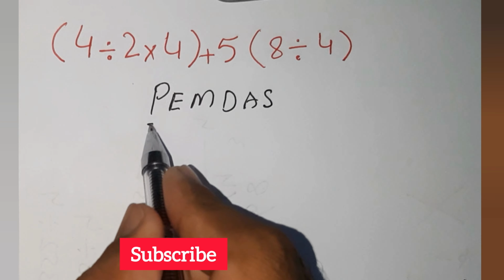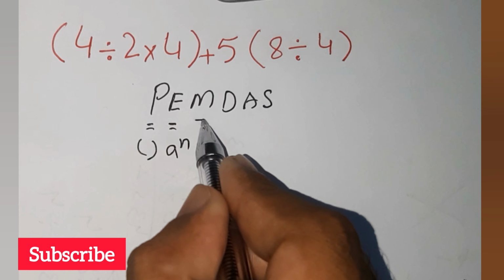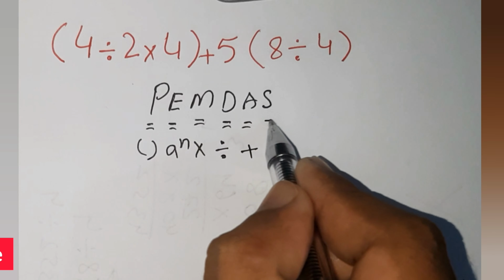Very Tricky Math Challenge That 99% Get It WRONG! 🔥Will YOU Get It Right?🤔🧠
🔶 Today’s Challenge: Try solving this tricky equation — (4÷2×4)+5(8÷4)=?) — can you get it right?